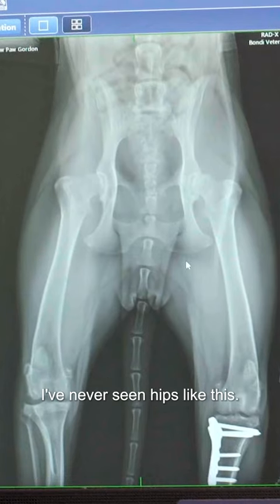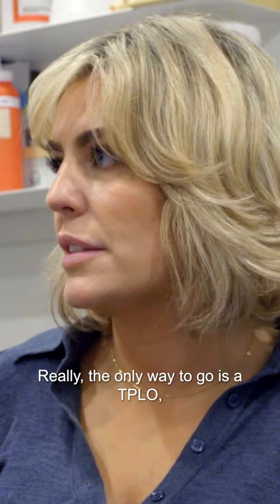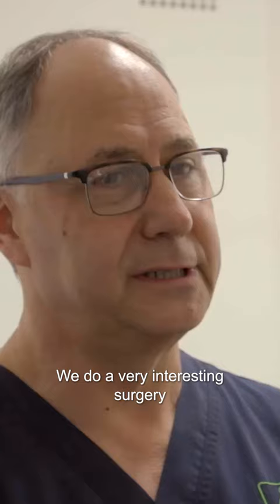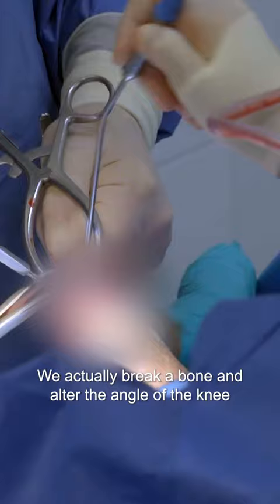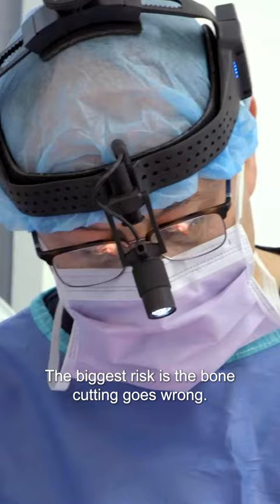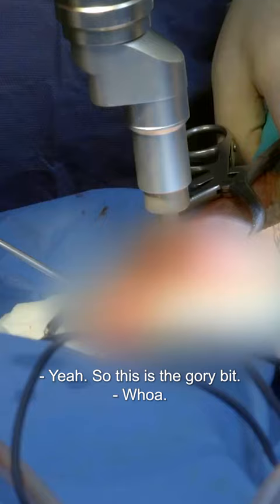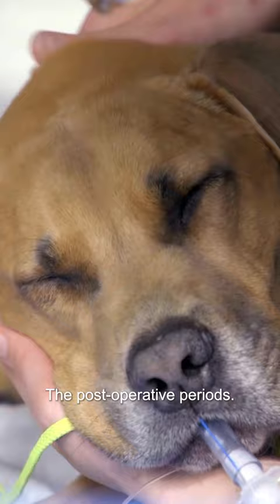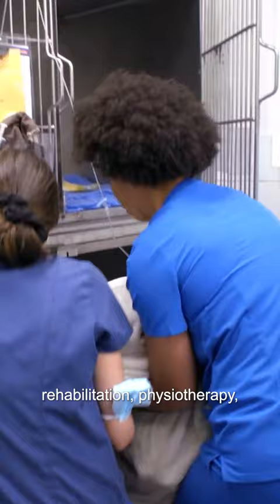Vet Has To Break And Assemble Dog's Bone Again To Help Its Knee 😱| Bondi Vet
A very unique and risky procedure is performed on this dog's knee! Will it succeed? ❤️